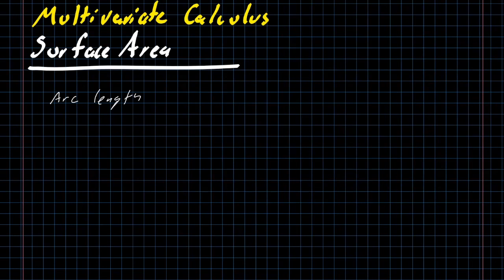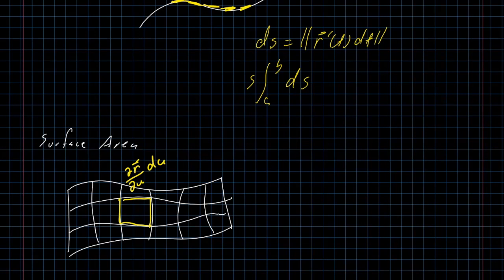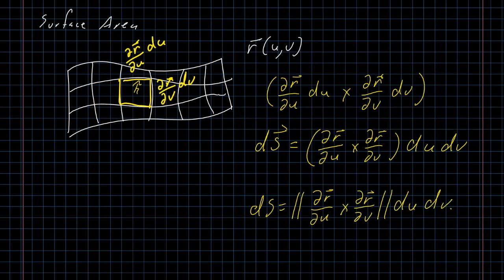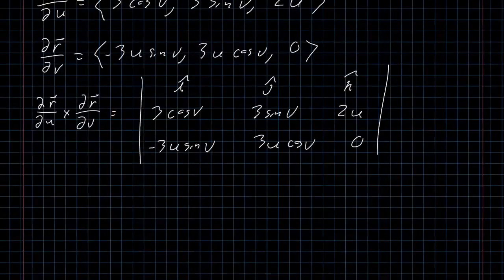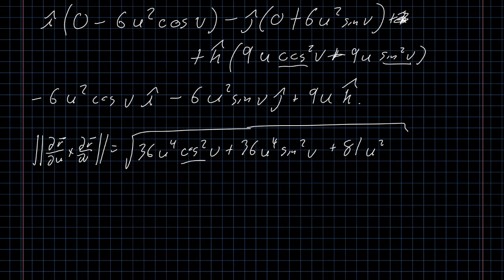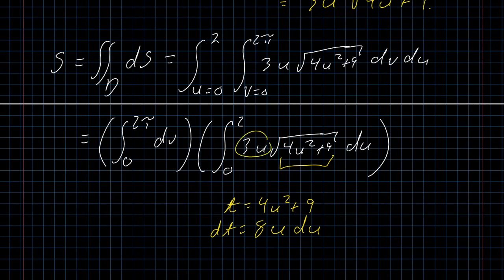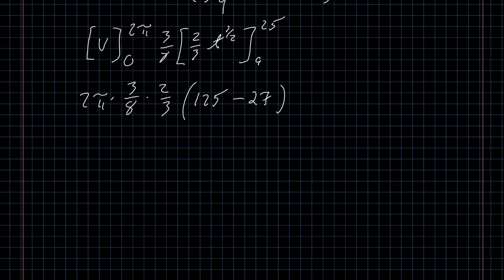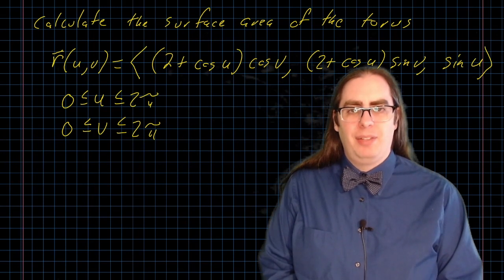Surface Area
Unit III: Vector Calculus
Lesson 11: Surface Integrals
Topic B: Surface Area